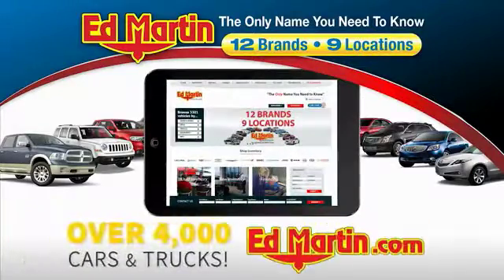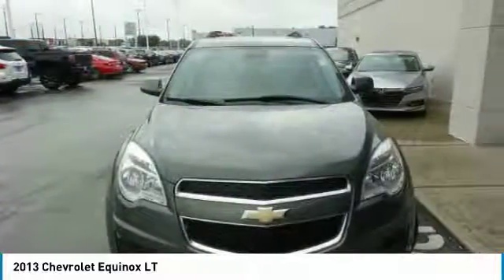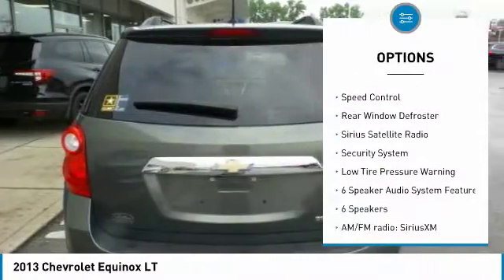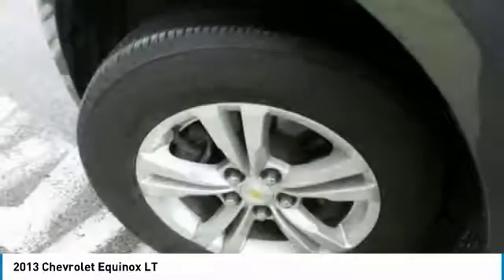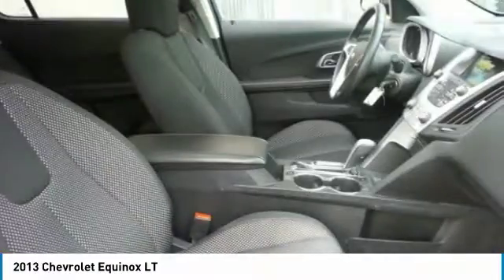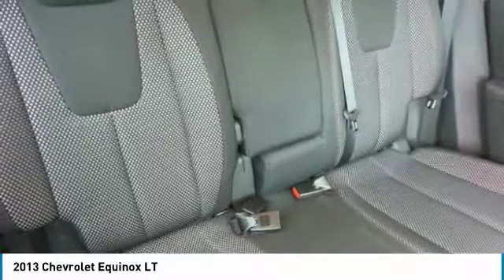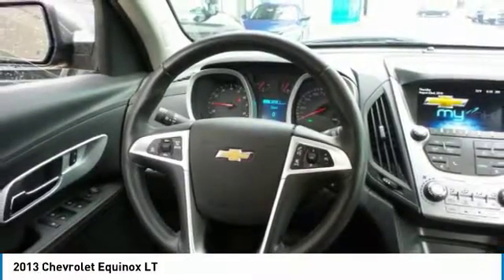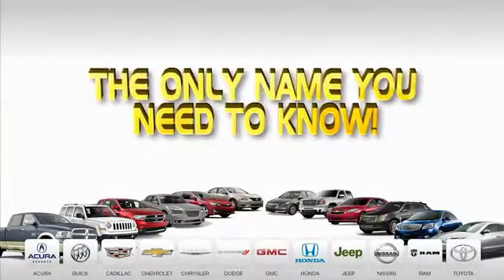2013 Chevrolet Equinox 2OD3499A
2013 CHEVROLET EQUINOX Indianapolis, IN
Stock# 2OD3499A

ONE OWNER LOCAL TRADE!, SERVICED & COMPLETE DETAIL!!, GREAT SERVICE HISTORY!, POWER SUNROOF!, CARFAX ONE OWNER!.
22/32 City/Highway MPG

Awards:
* JD Power Dependability Study * 2013 IIHS Top Safety Pick